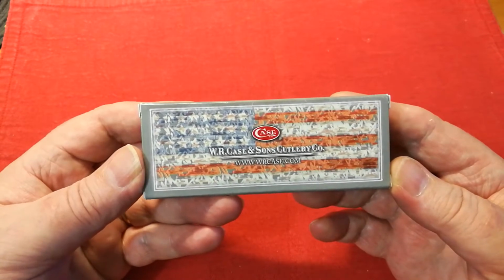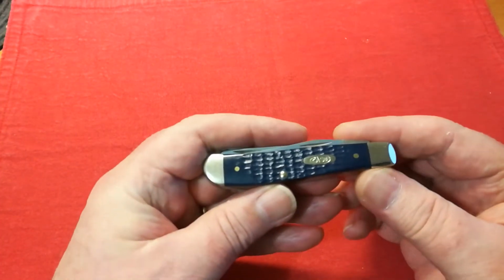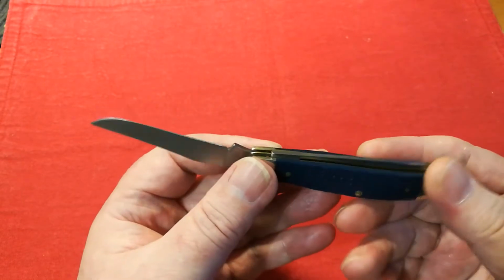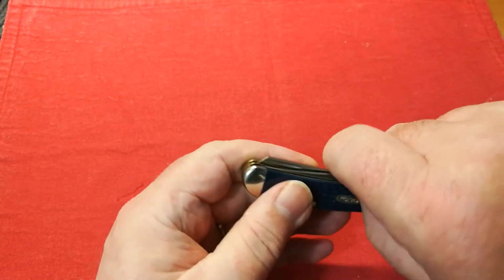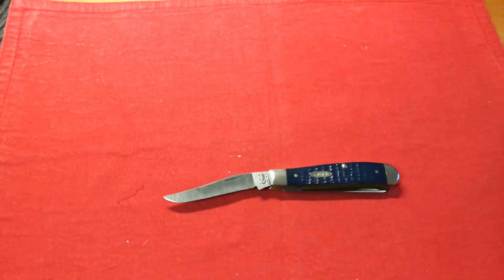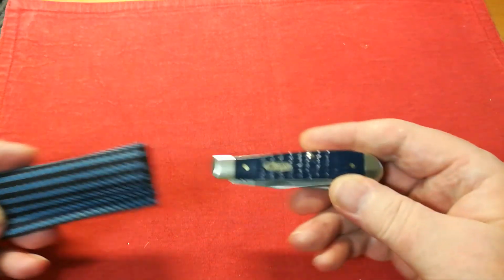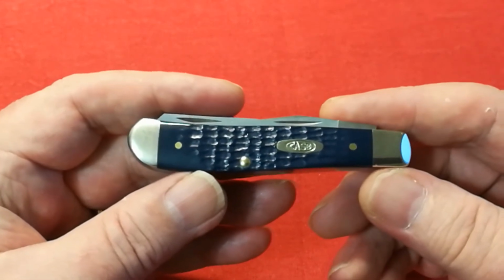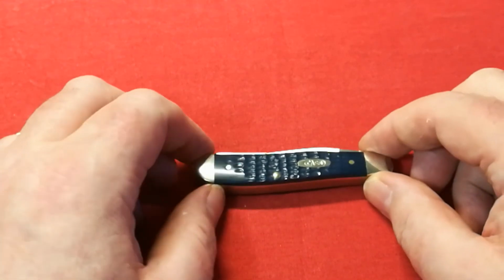Case mini trapper,review.(my first case knife).